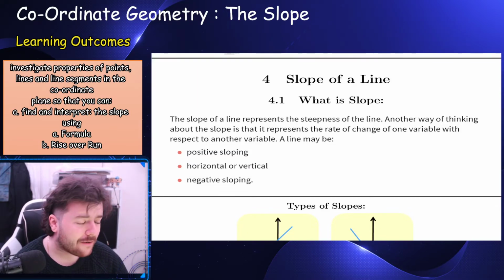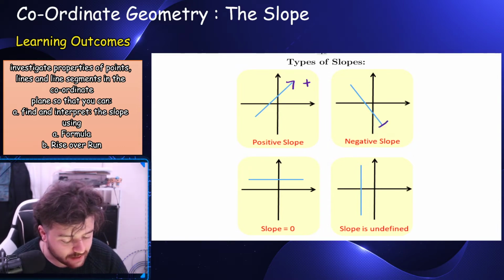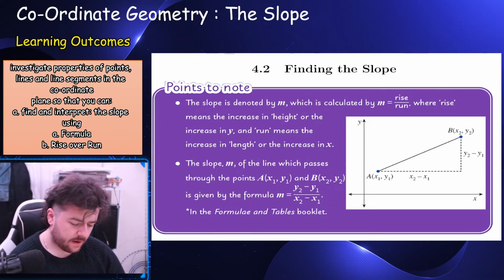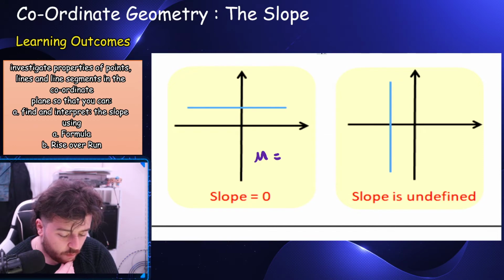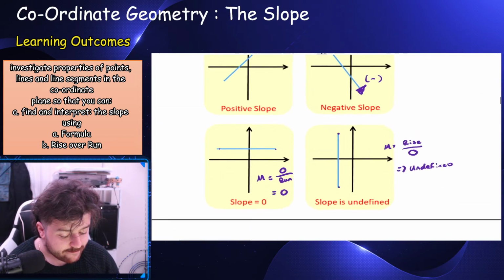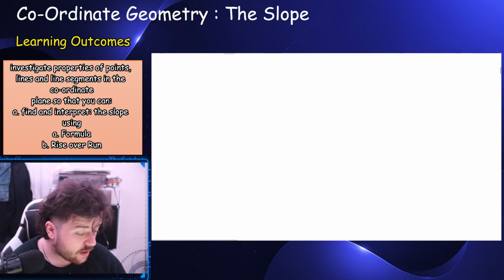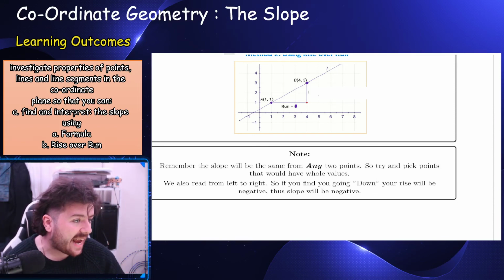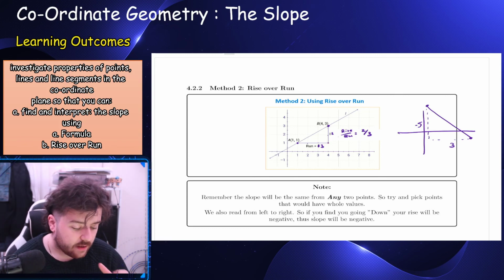Co-Ordinate Geometry: The Slope of a line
This video details the slope of the line. This appears in Junior and senior cycle. Enjoy